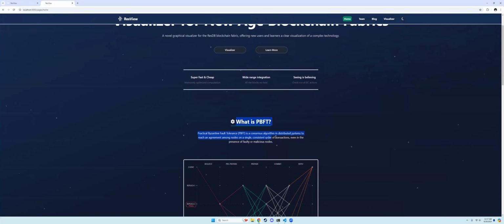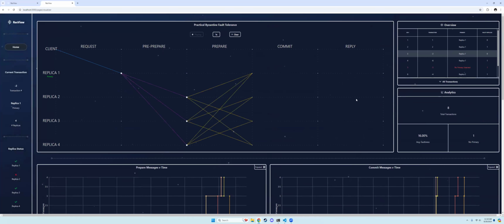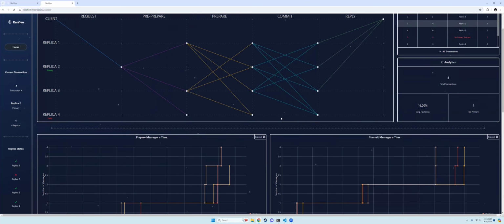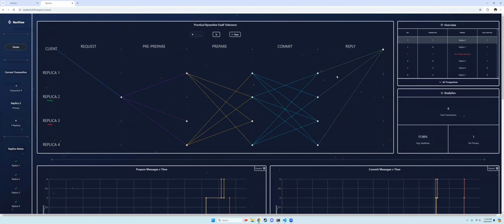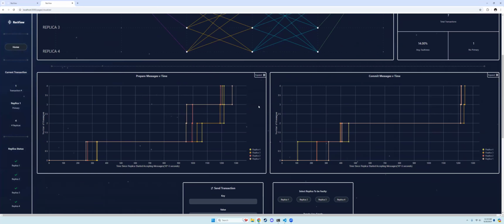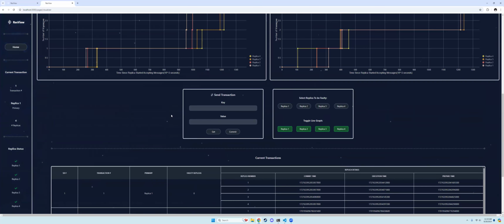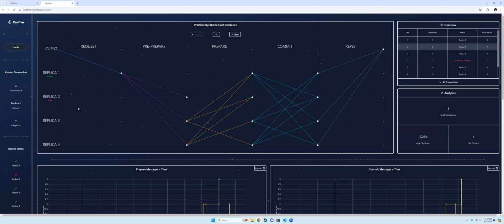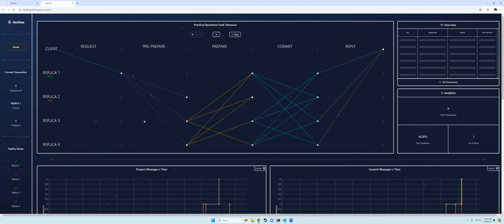ResView New Demo